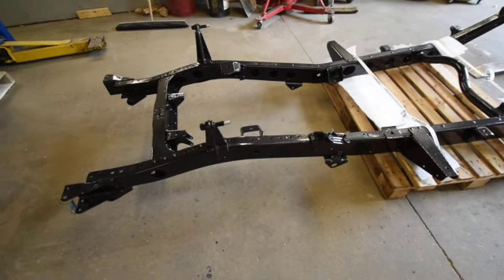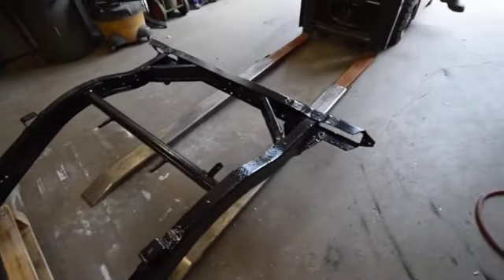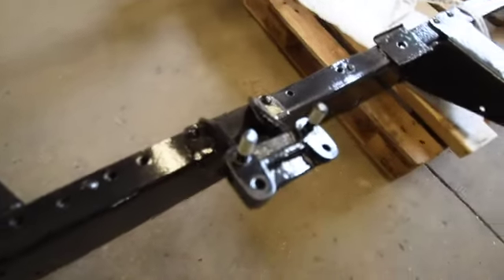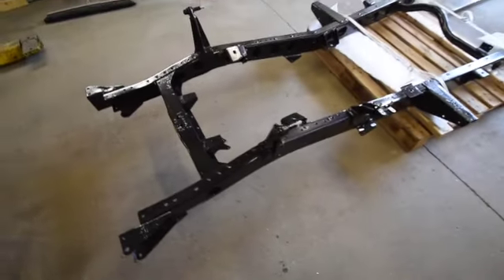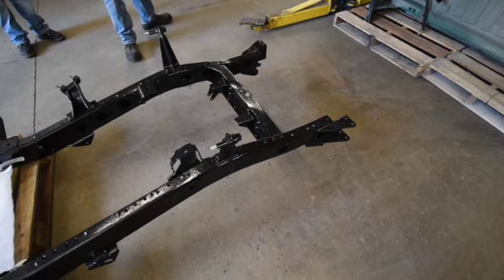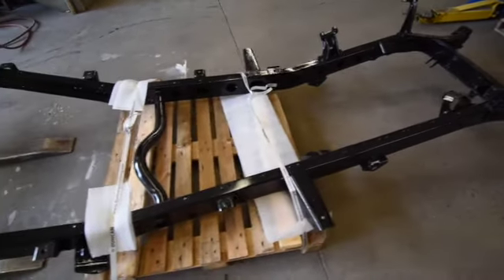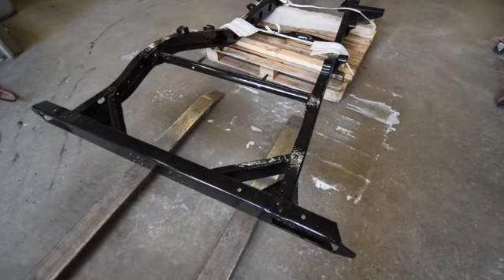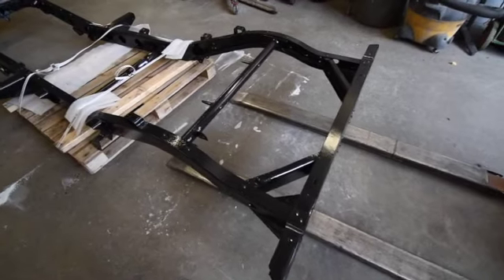FJ40 1978 Island Cruiser Restoration-Aluminum-021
Gavy & Powdercoated FJ40 frame